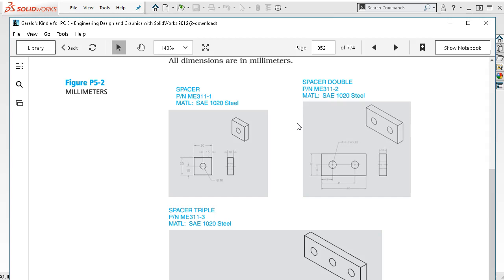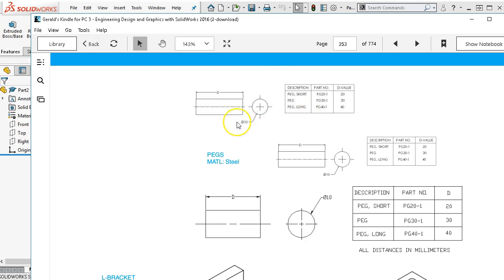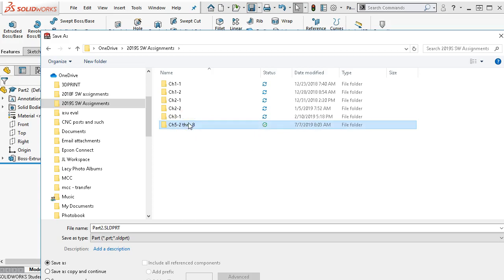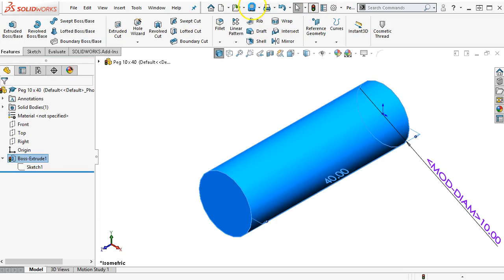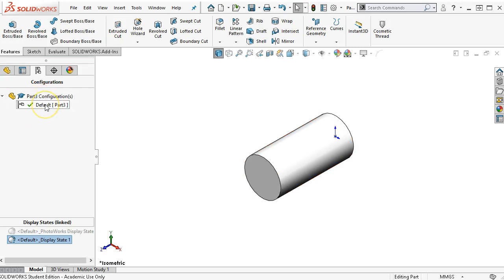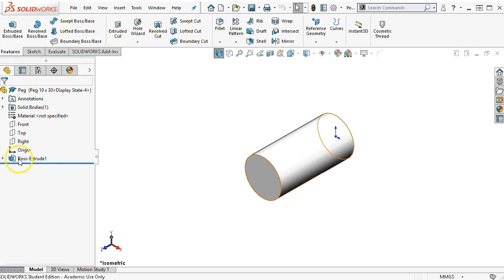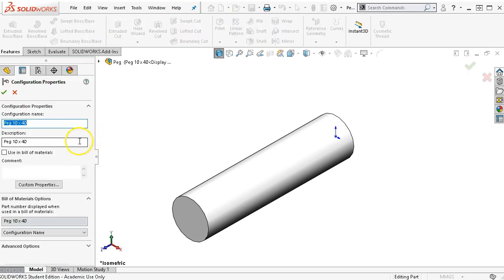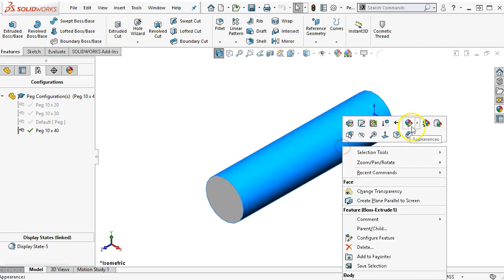20190707 Ch 5-2 Pegs + configurations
Part preparation for bottom-up assembly. Single builds with Save as and open. Configurations with Add Configuration and the Modify dimensions box.